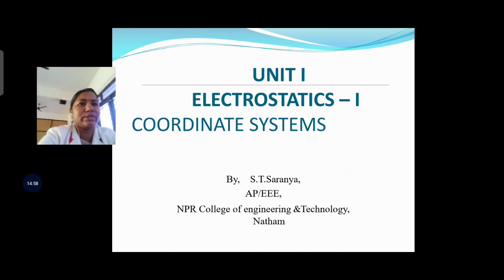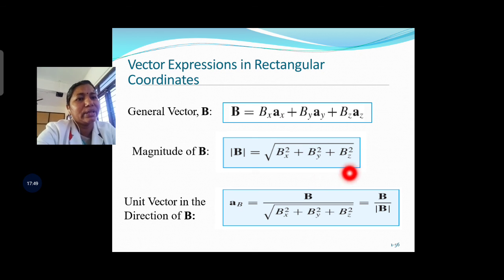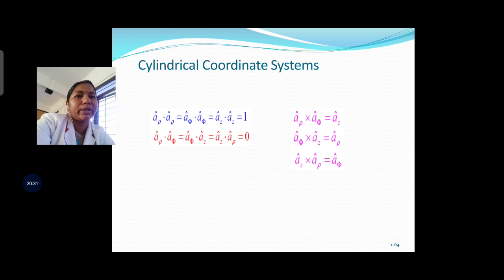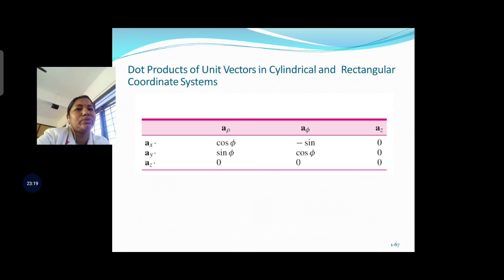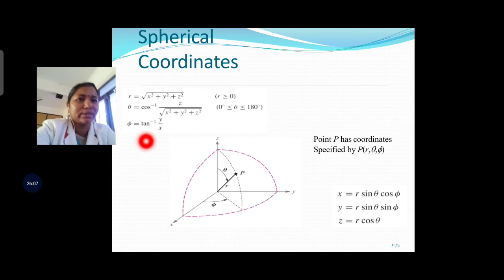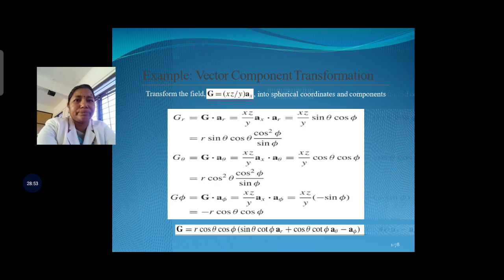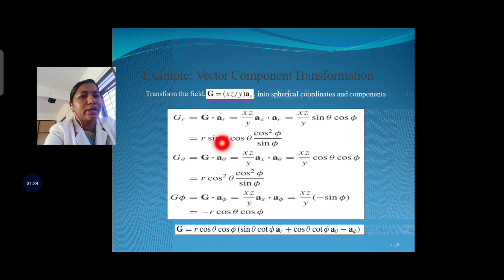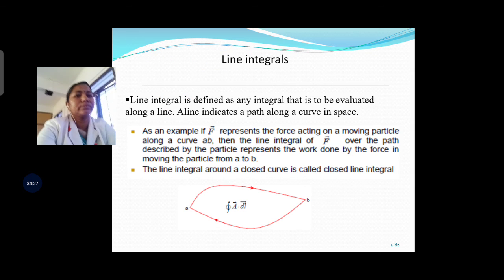EE8391 VL 04 COORDINATE SYSTEMS